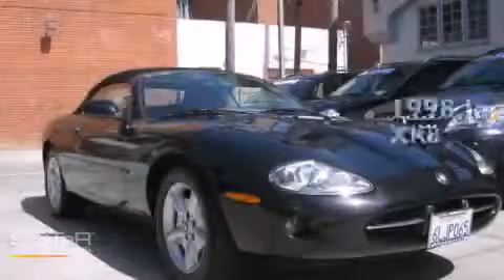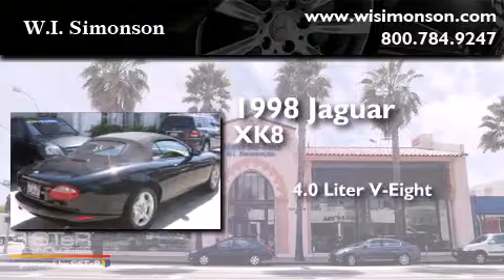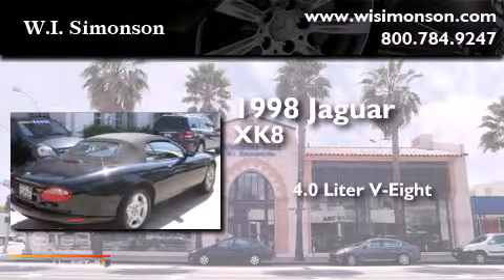Preowned 1998 Jaguar XK8 Santa Monica CA 90403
We have been honored to serve the Santa Monica CA area , we promise that your experience at our dealership will exceed your expectations ! Year : 1998 Make : Jaguar Model : XK8 Engine : 4.0L V-8 cyl Trans . : Automatic Exterior : Gray Miles : 31,363 Interior : Beige Stock : PWC025202 W.I. Simonson 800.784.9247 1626 Wilshire Blvd Santa Monica , CA 90403